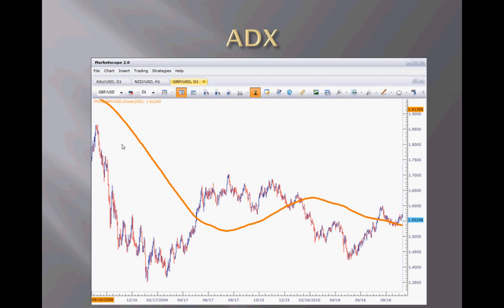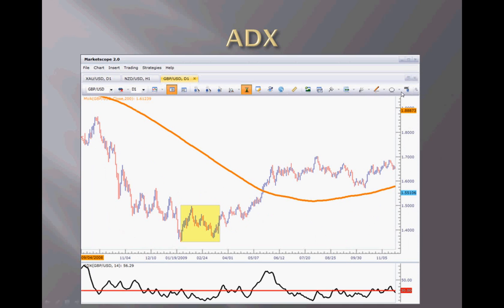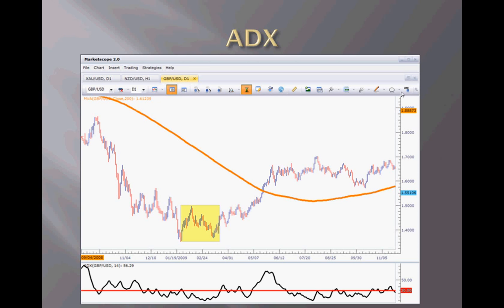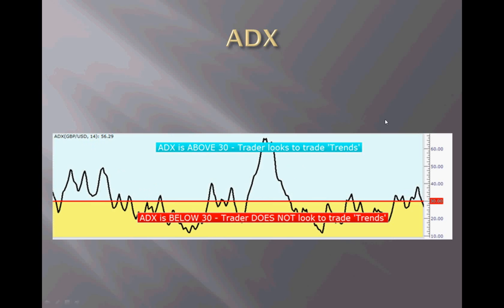Green Belt Indicators ADX Final